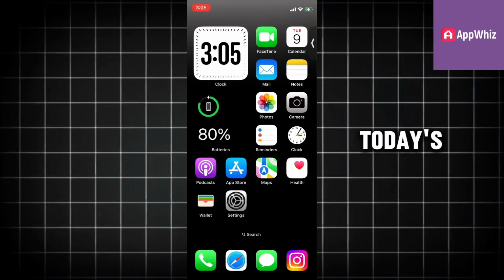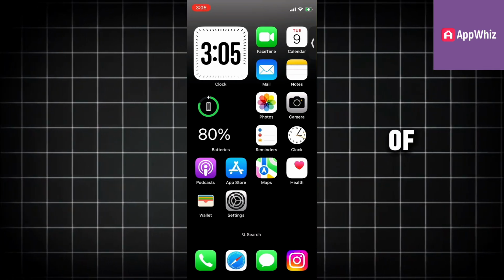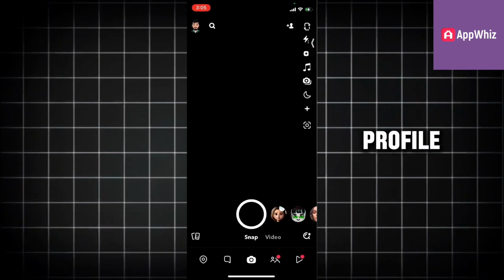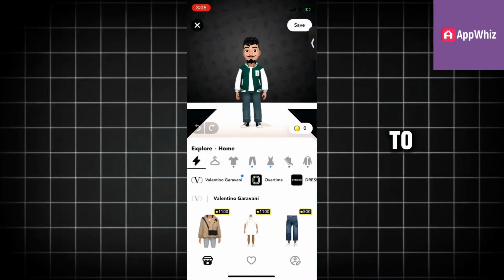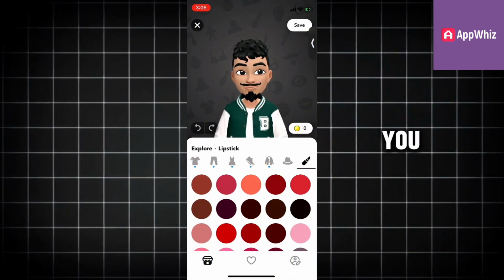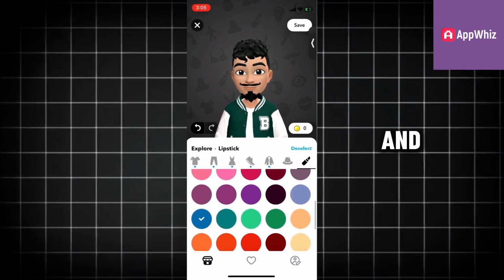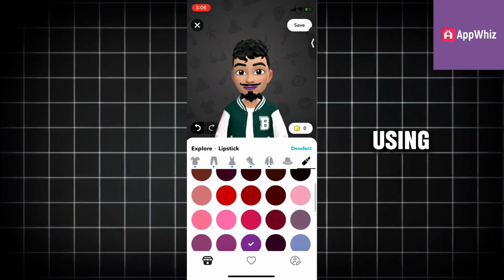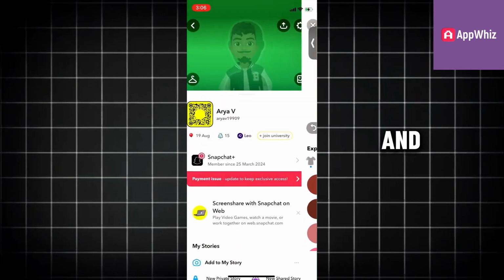How to Change Bitmoji Lip Colour | Snapchat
In this quick Snapchat tutorial, I’ll show you how to change your Bitmoji lip colour step-by-step. Whether you want a bold new look or just want to match your style, this video will guide you through customizing your Bitmoji appearance in Snapchat.